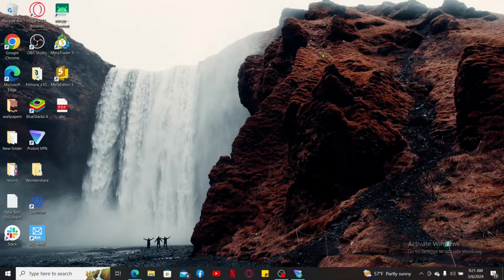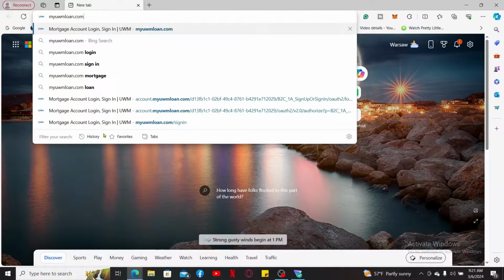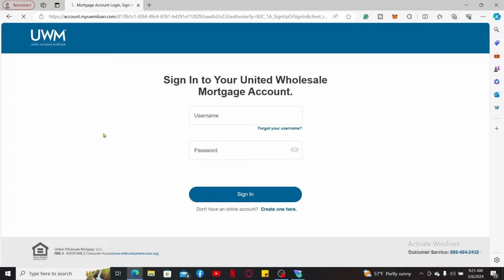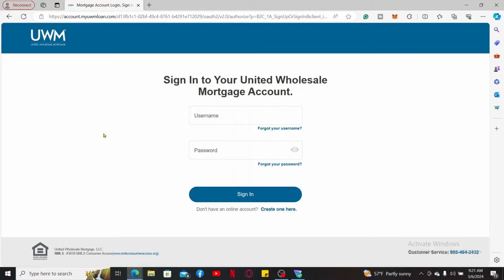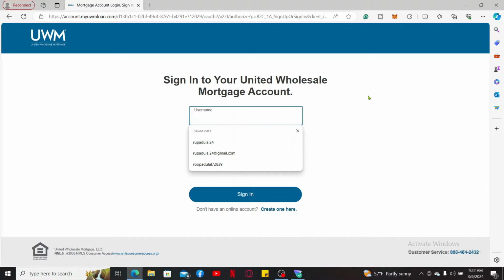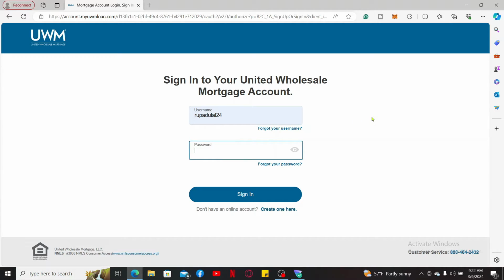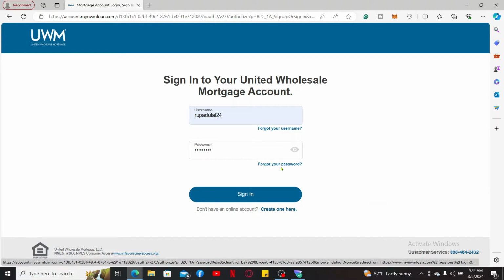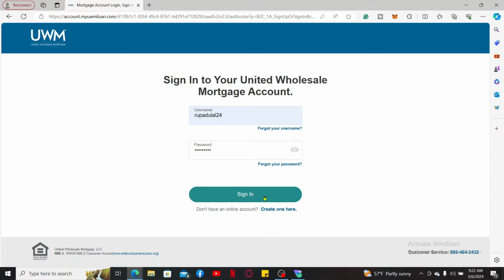How to Login United Wholesale Mortgage Account 2024?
In this video, we'll guide you through the process of logging into your United Wholesale Mortgage account with ease. Whether you're a homeowner, broker, or partner, accessing your UWM account is essential for managing your mortgage-related tasks efficiently. Stay tuned to learn the simple steps to successfully log in and gain access to your account dashboard, where you can view important information, make payments, and stay updated on your mortgage status. Join us as we streamline your login experience and empower you to navigate the UWM platform effortlessly.